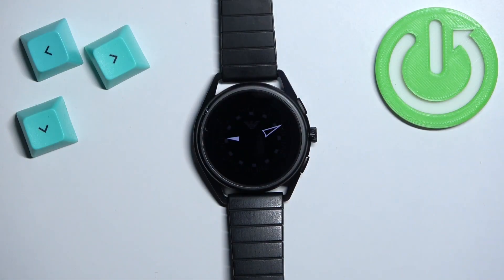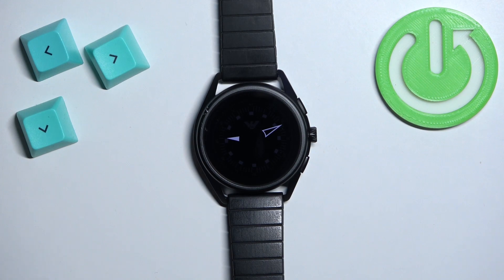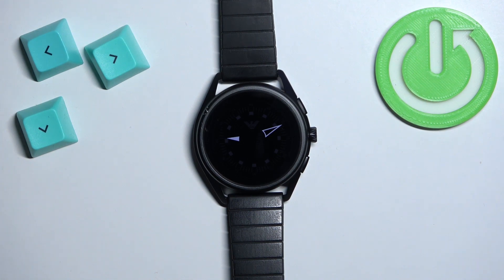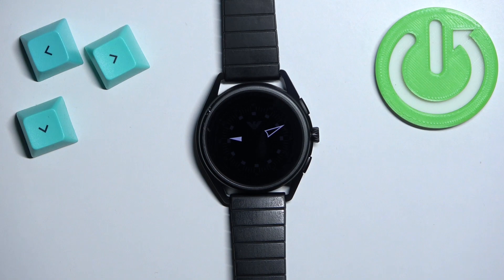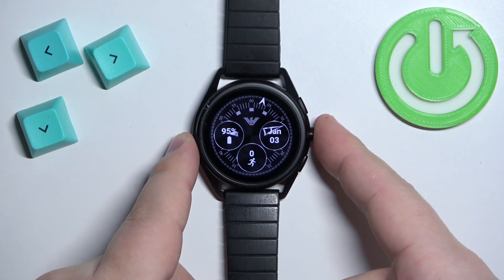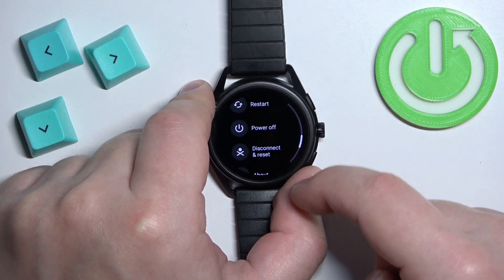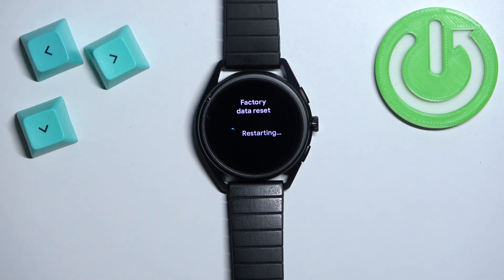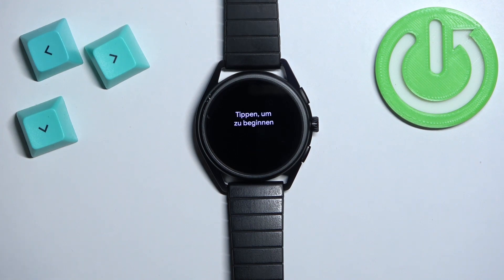How to Hard Reset Emporio Armani Connected?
In this tutorial, we will show you how to perform a hard reset on your Emporio Armani Connected smartwatch. A hard reset is a troubleshooting method that can help fix various issues on the device such as freezing, slow performance, and even unresponsive watch. We will guide you through the step-by-step process for performing a hard reset on your Emporio Armani Connected smartwatch, including how to properly back up your data before performing the reset. This tutorial is perfect for those who are having trouble with their watch or want to restore their device to its original factory settings. We will also cover how to reboot the device and troubleshoot the common problem that can be solve by hard reset. So, join us as we show you how to perform a hard reset on your Emporio Armani Connected smartwatch.

How to Factory Reset Emporio Armani Connected? How to Reset Emporio Armani Connected? How to Restore Default Settings on Emporio Armani Connected?